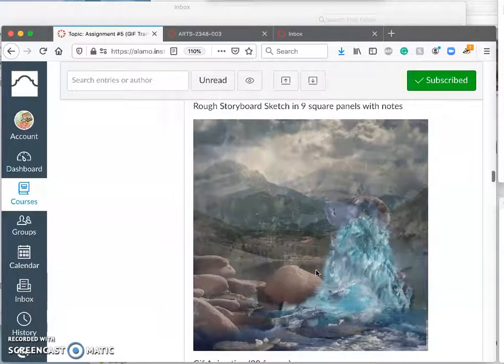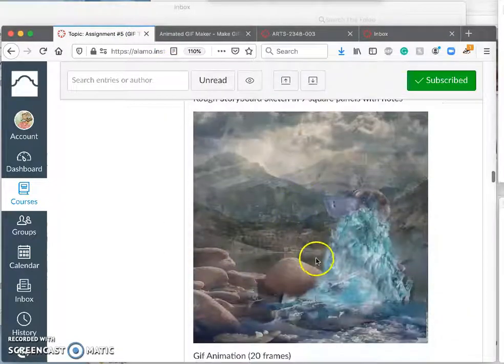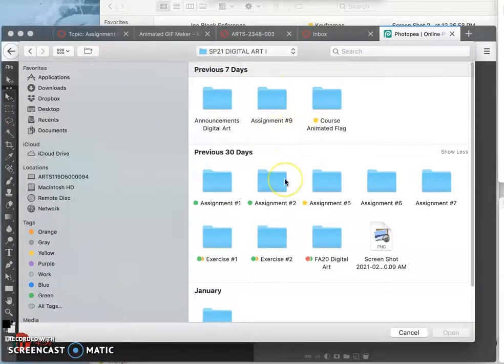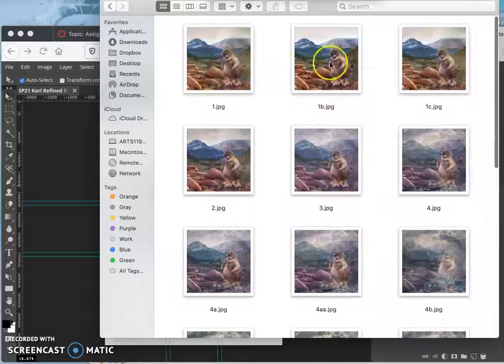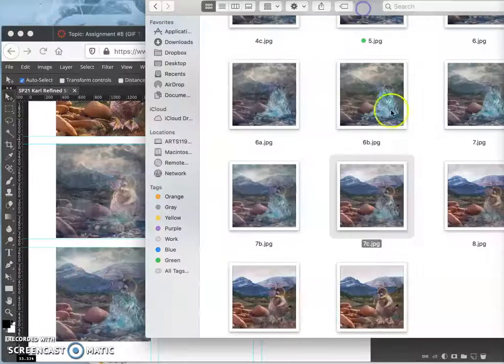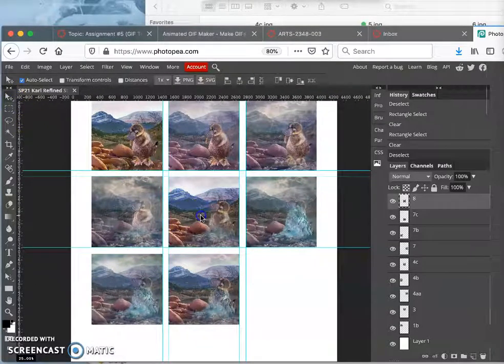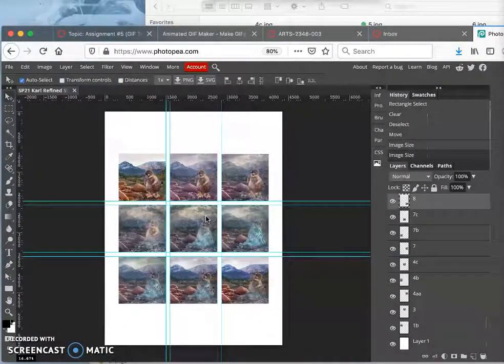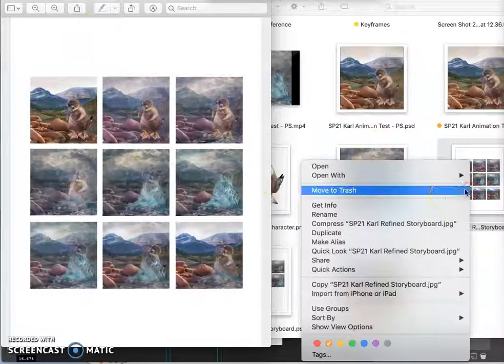15 Finishing the Refined Storyboard